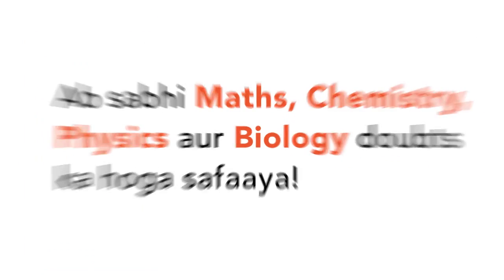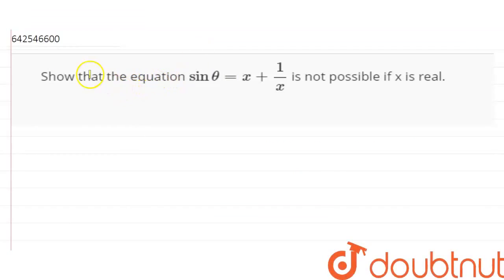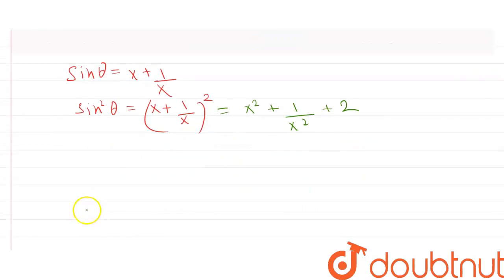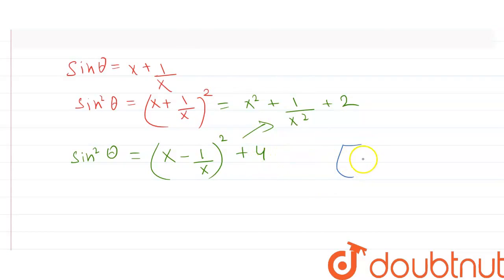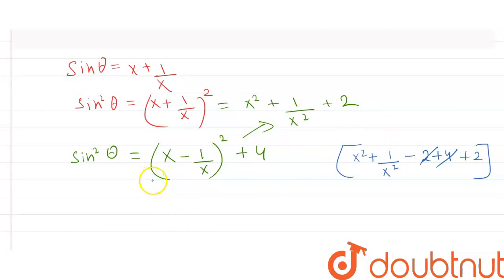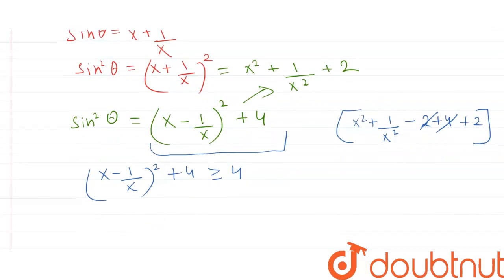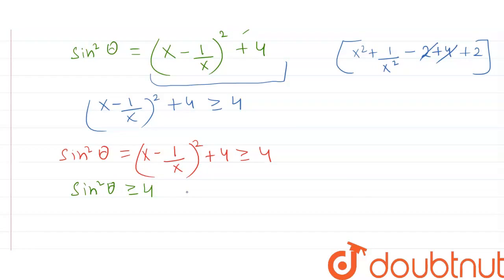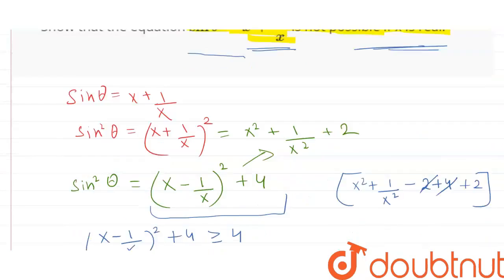Show that the equation sintheta=x+1/x is not possible if x is real. | CLASS 12 | TRIGONOMETRIC F...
Show that the equation sintheta=x+1/x is not possible if x is real.
Class: 12
Subject: MATHS
Chapter: TRIGONOMETRIC FUNCTIONS
Board:IIT JEE

👉 Have Any Query? Ask Us.